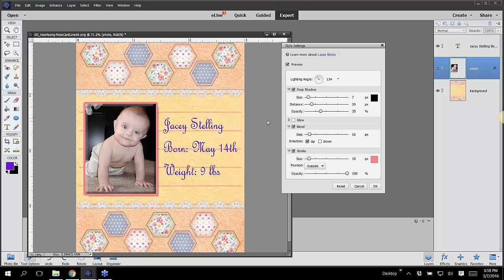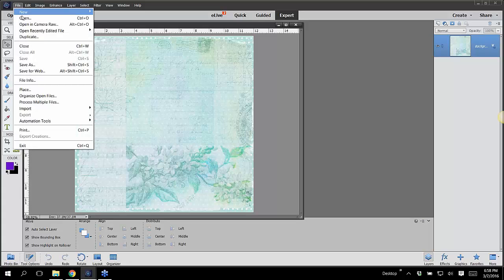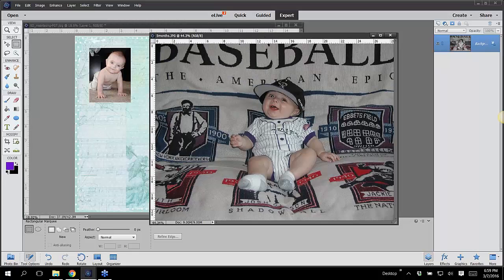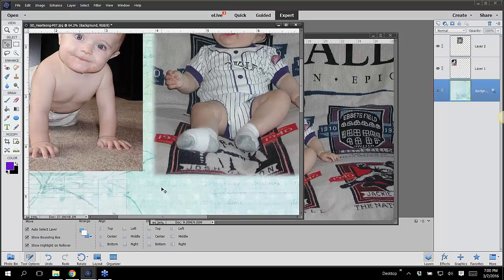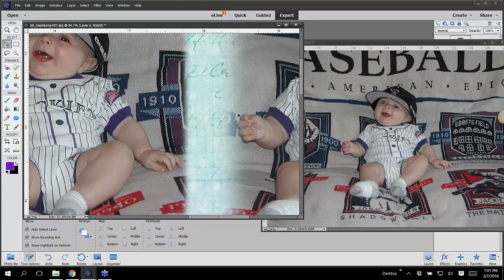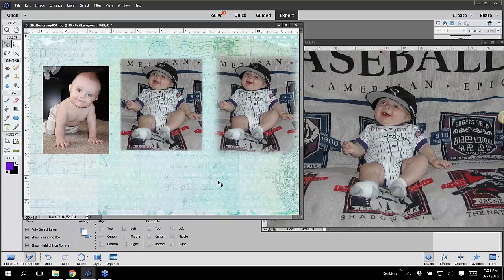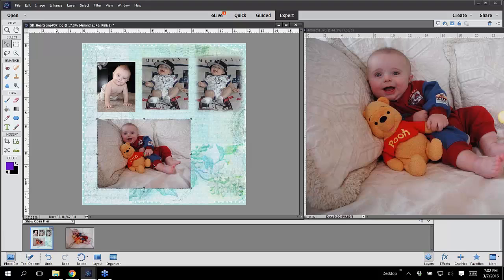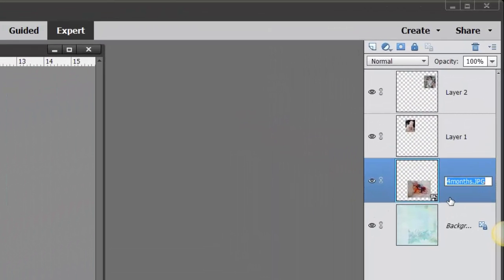How to Create Basic Layers in Photoshop Elements 14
Learn How to Create Basic Layers in Photoshop Elements 14 from Michelle Stelling the leading instructor for Digital Scrapboookers. for more free training videos

Also be sure to join us over on our private FB group "PhotoEditing and DigiScrap Academy"